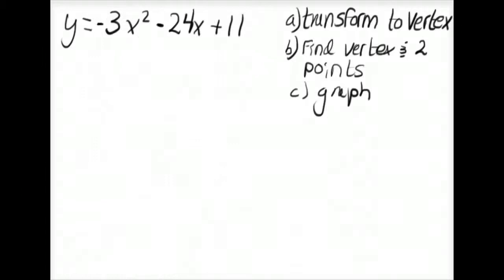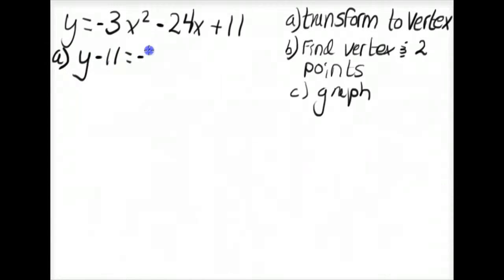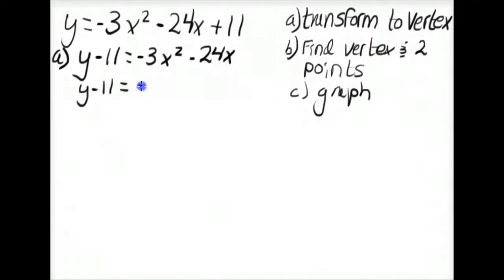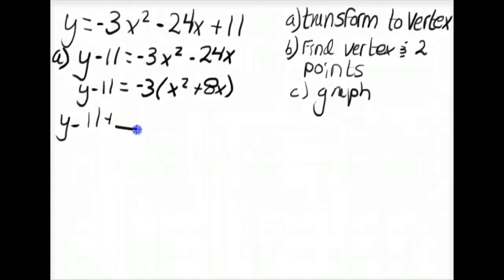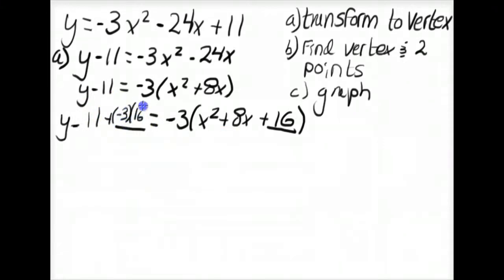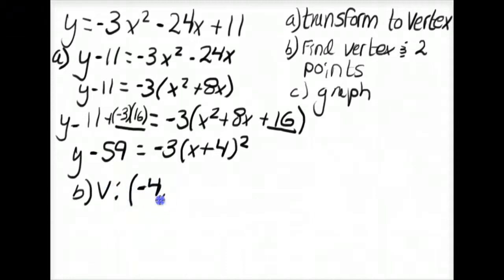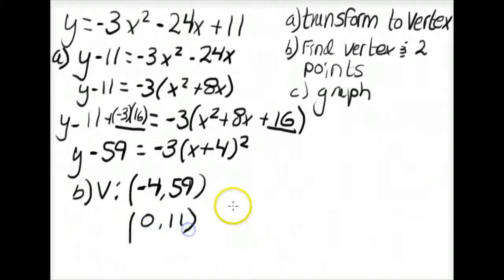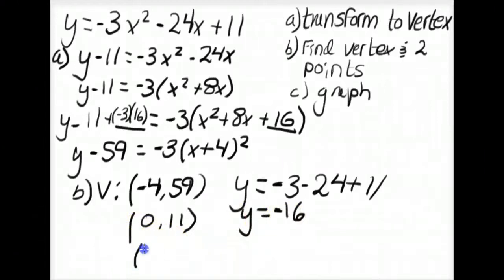Chapter 5-2: Graphs of Quadratic Functions